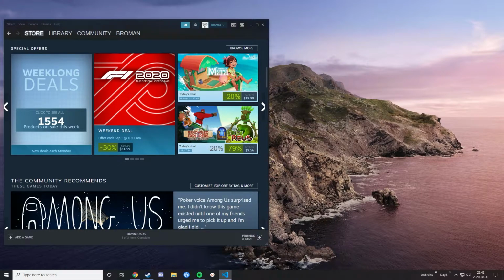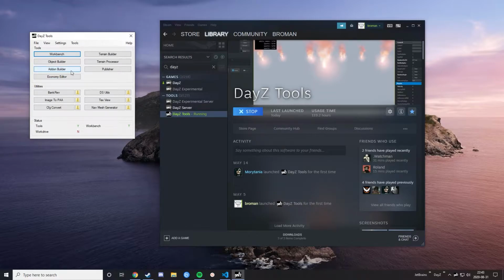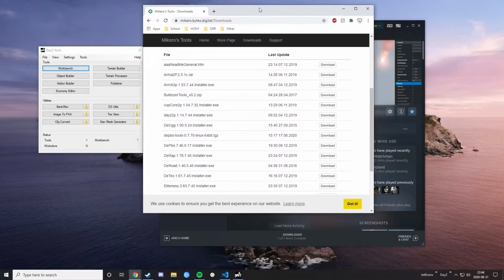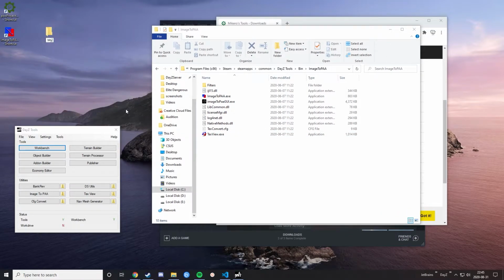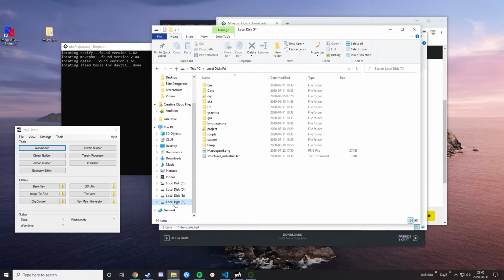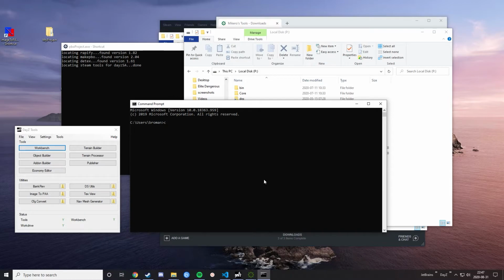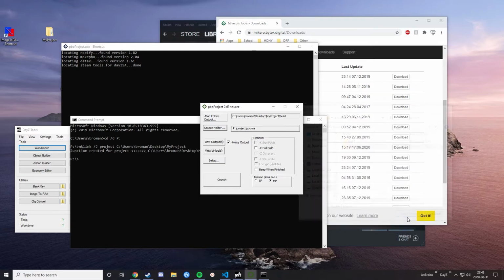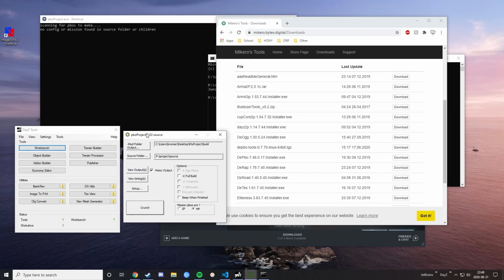DayZ Modding Episode 0: Essential Software + The Project Folder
In this preliminary episode of a series on modding DayZ, you will learn what software you need to download as well as creating your project directory.